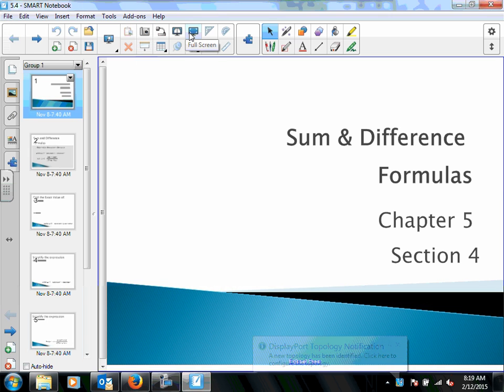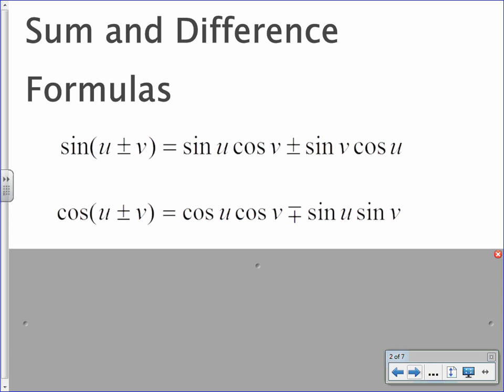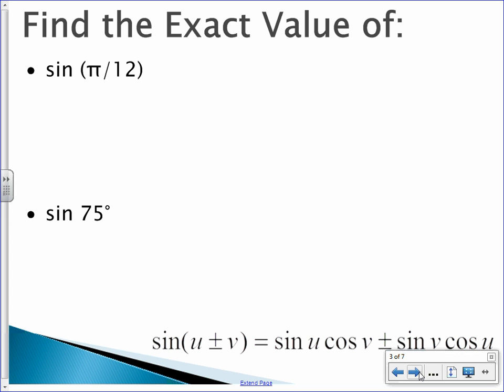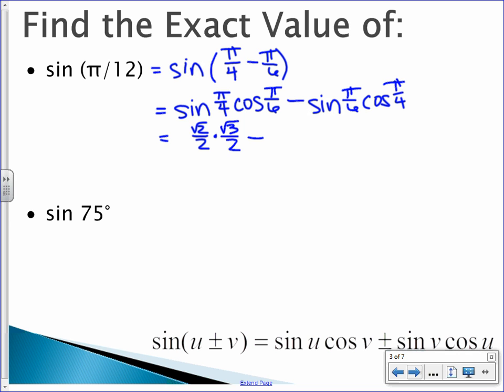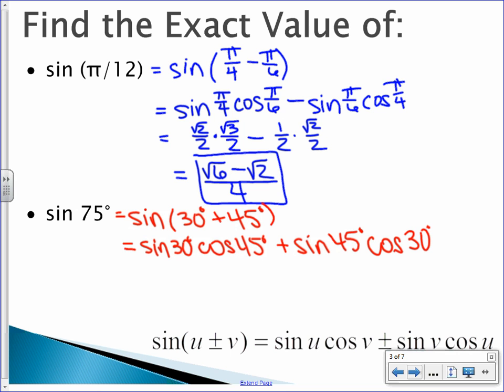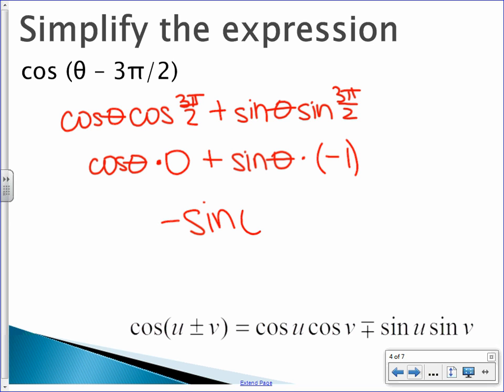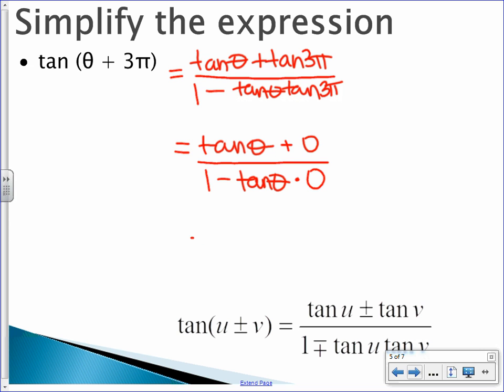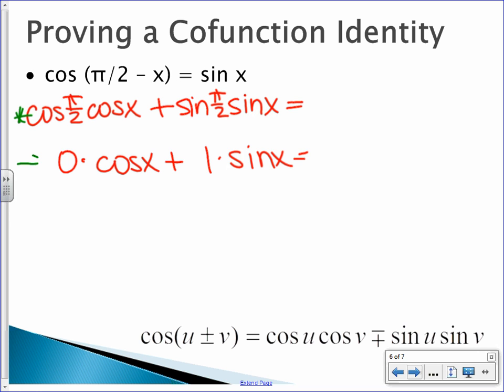5.4 Honors Pre Calculus Notes